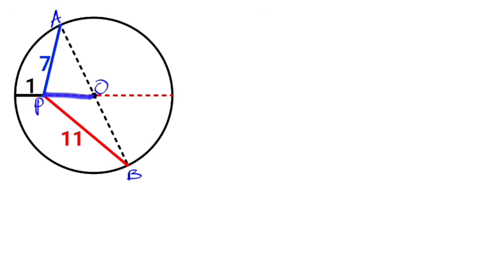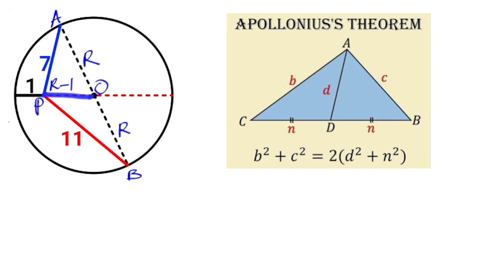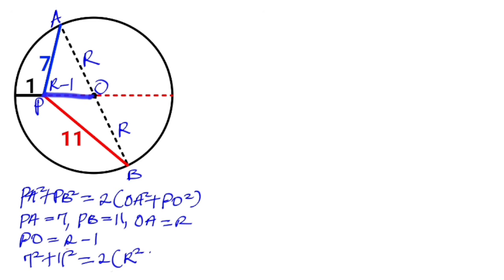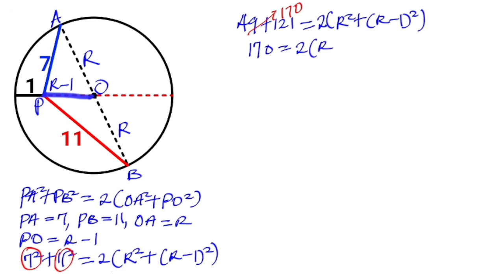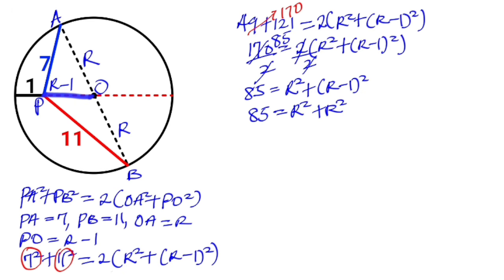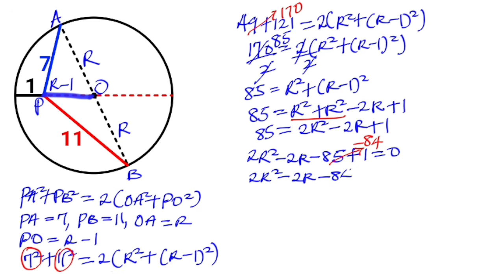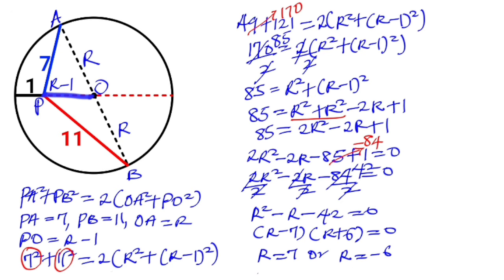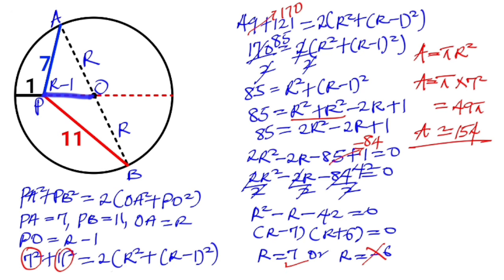The SIMPLE Circle Puzzle That Confuses EVERYONE!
Can you find the total area of the circle?
At first glance, this geometry problem looks straightforward, but it trips up most math students!
We are given lengths of 1, 7, and 11 inside a circle along its diameter lines, but finding the exact area requires a brilliant geometric trick.
​Pause the video here if you want to try solving it yourself before we break down the step-by-step solution!